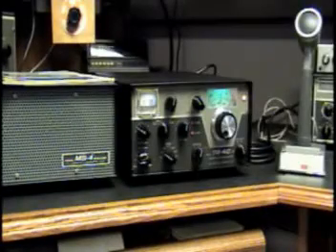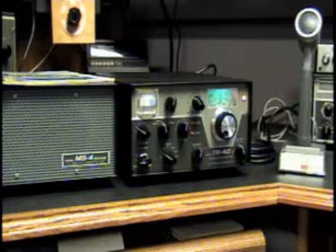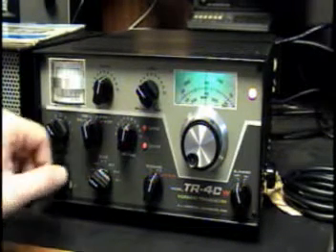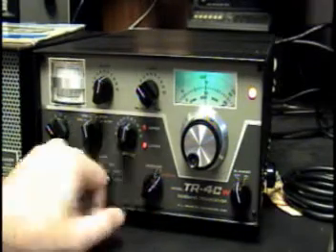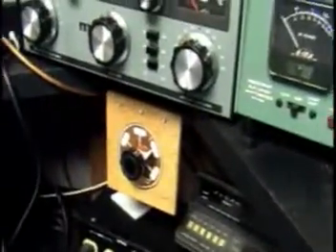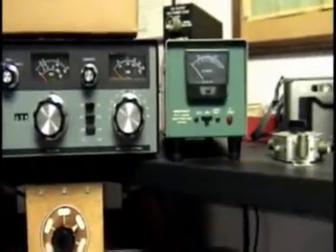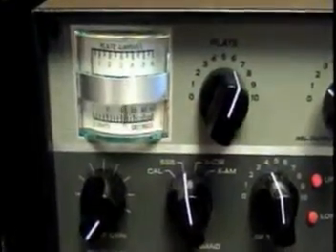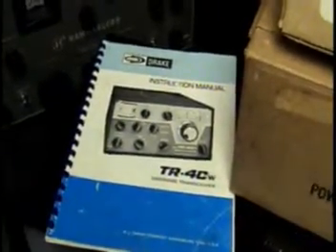Demo Drake TR-4CW Ham Radio SSB CW AM Tube Transceiver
Demo of my Drake TR-4CW Transceiver. Very vintage and classic. These are getting very hard to find in this condition.